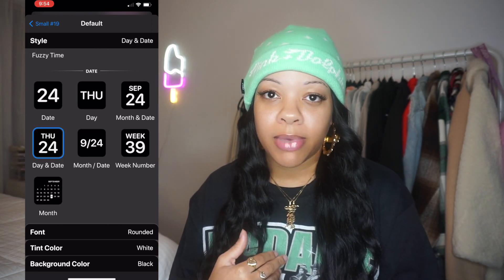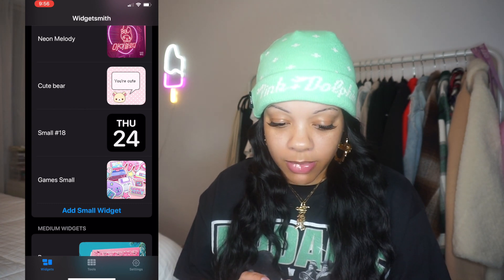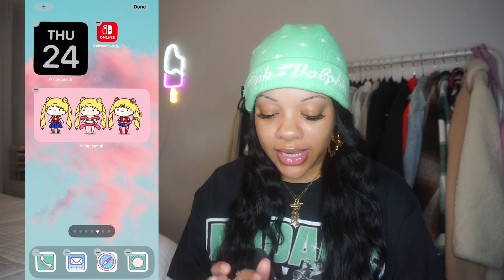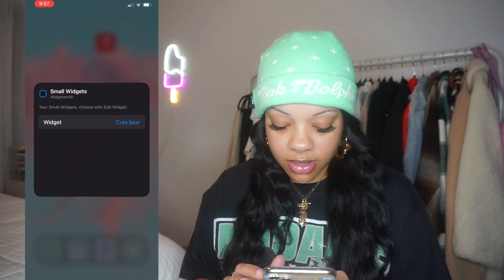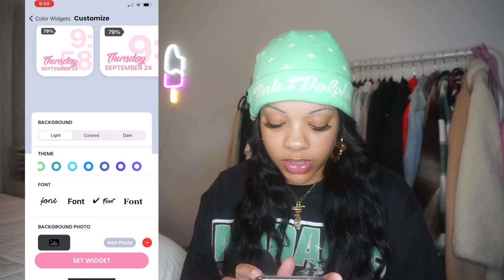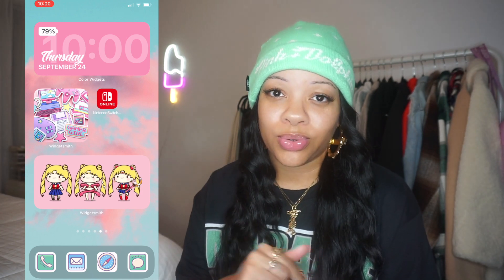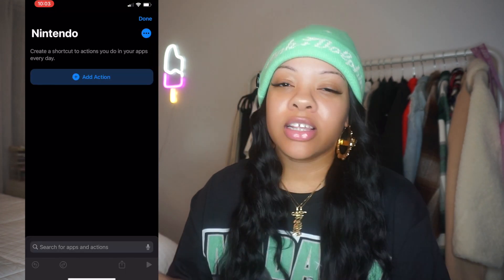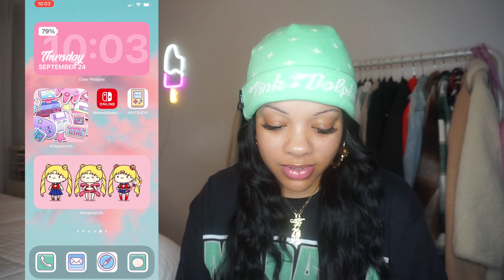AESTHETIC HOME SCREEN | HOW TO CUSTOMIZE YOUR IPHONE WITH iOS 14 | *EASY STEP BY STEP*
Welcome to my little tutorial. I'm showing you step by step (& as simply as possible) how to customize your home screen and app icons with the new iOS 14 update. We love an aesthetic.

APPS MENTIONED:
-WE HEART IT
-WIDGETSMITH
-COLOR WIDGETS
-SHORTCUTS